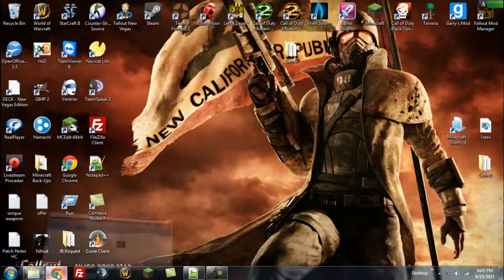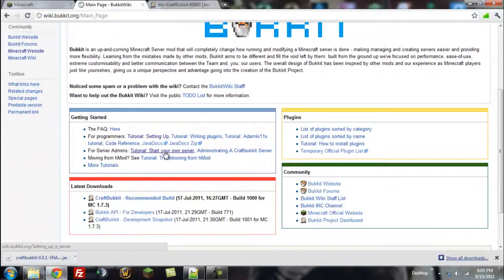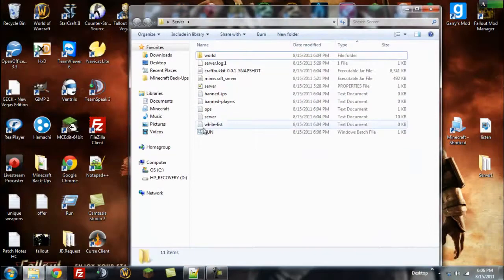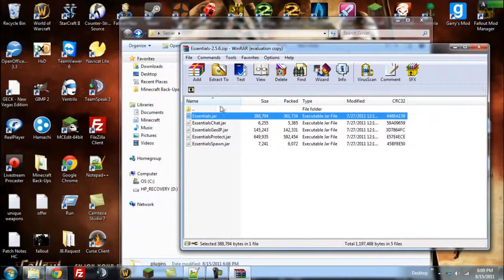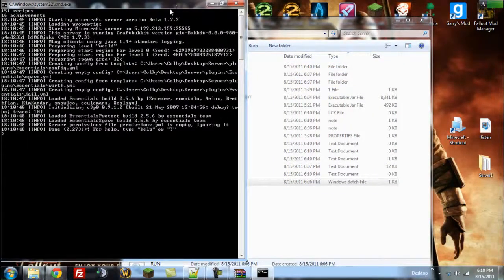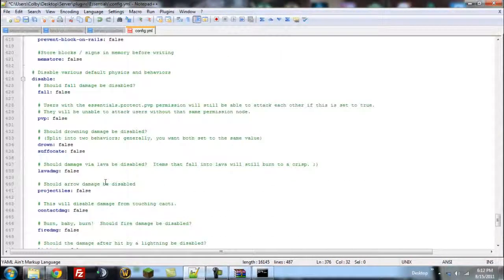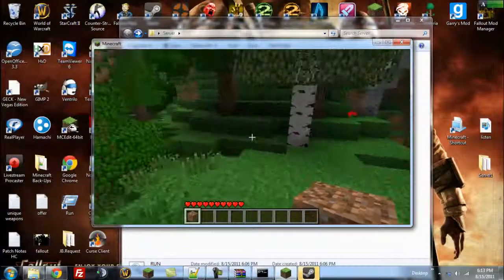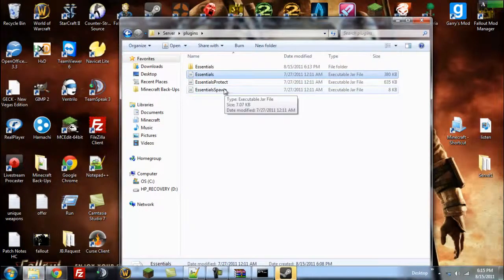How To Setup Bukkit On Your Minecraft Server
This Tutorial Is A Continuation From -How To Setup a Minecraft Server-. In This Video I Show You How To Setup Bukkit For Plugins On Your Minecraft Server.

Minecraft Server IP: MC. TechnoWolfGaming.Com

Visit XYZModdingCommunity.Com For All your Latest Modding Needs.

Visit AhellHound.Com For My Blog.